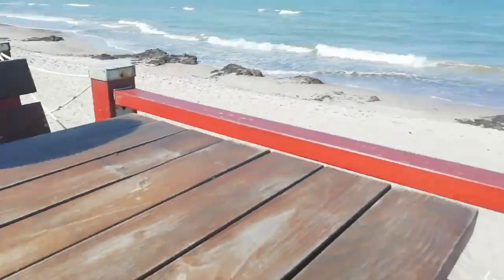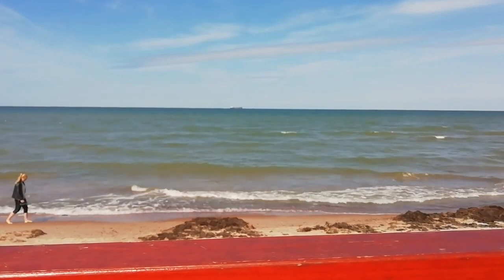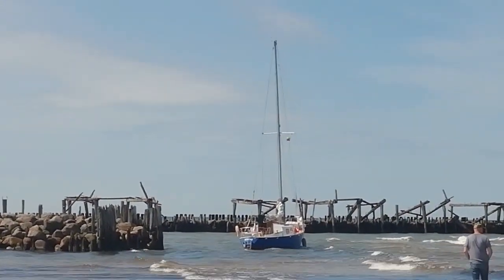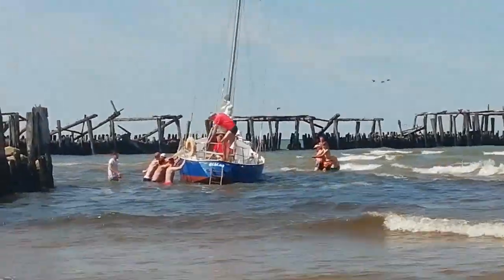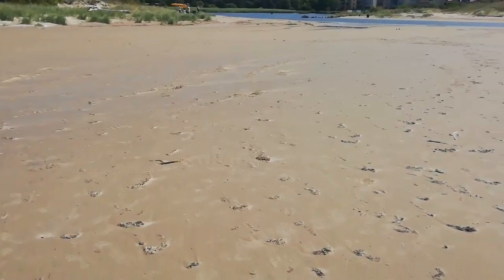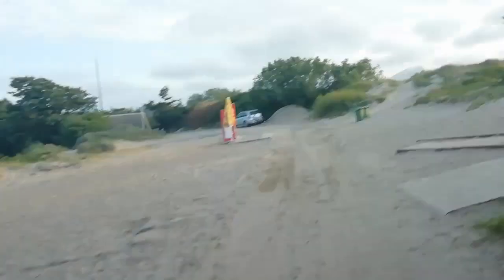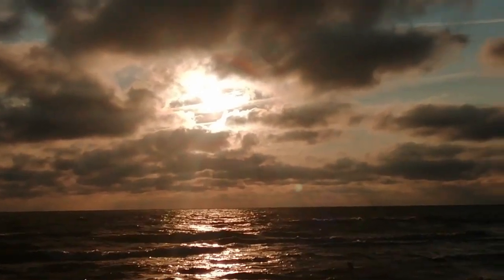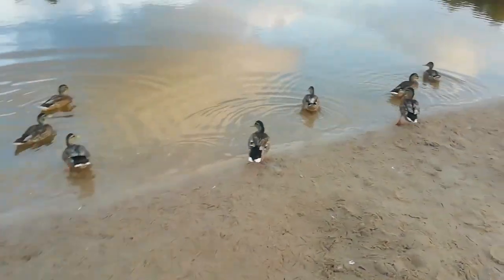Sventoji VLOG | DAY 2 | At the Sea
Hello guys! This is the second day of my first ever TRAVEL Vlog! On Day 2 I will be going to the Sea, and, well, relax there for a little bit... 2 times! Watch this video and see the Baltic Sea.

Sorry for the CH in yacht.